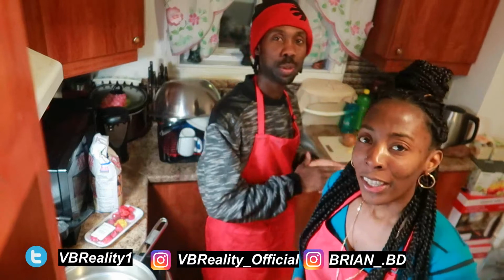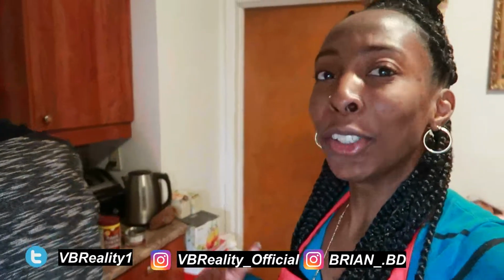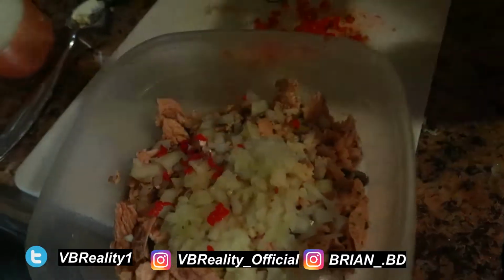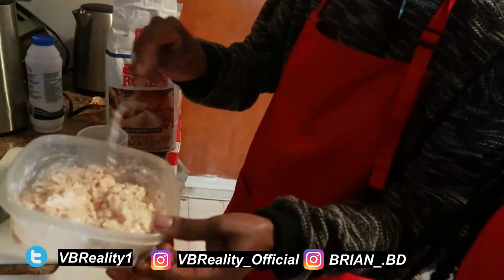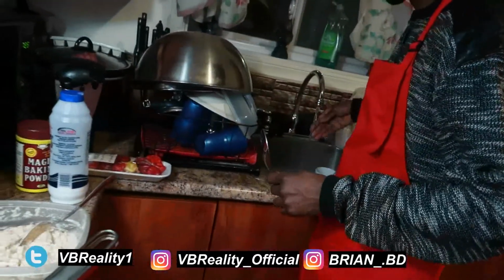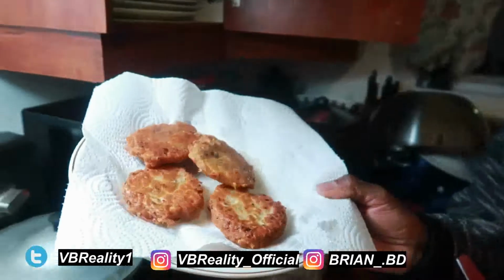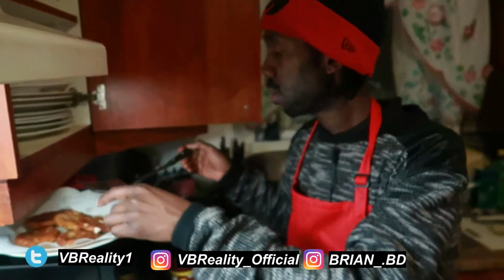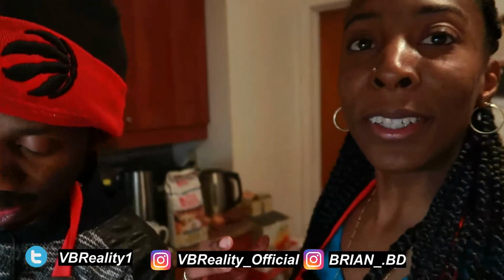HOT PLATE SUNDAYS (SALMON FISH CAKE)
DONT FORGET TURN THE POST NOTIFICATIONS BELL ON !! to be one of the first to see the videos